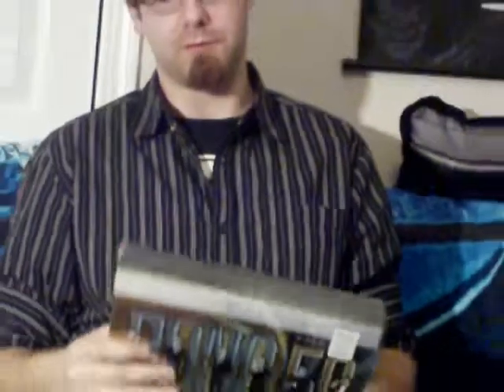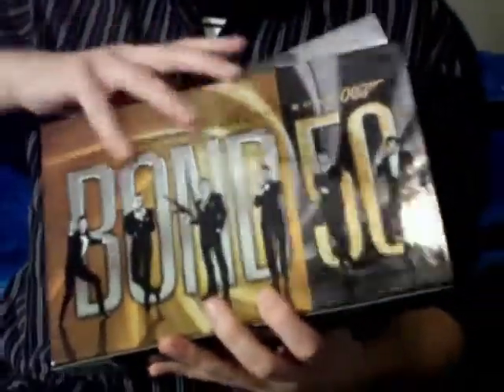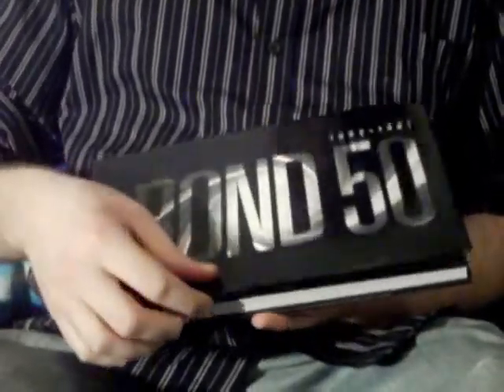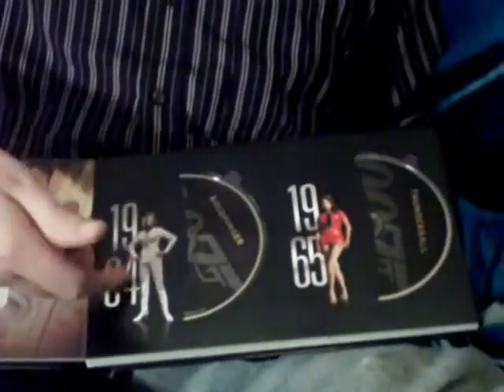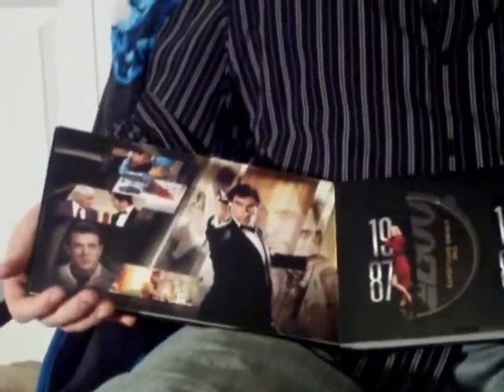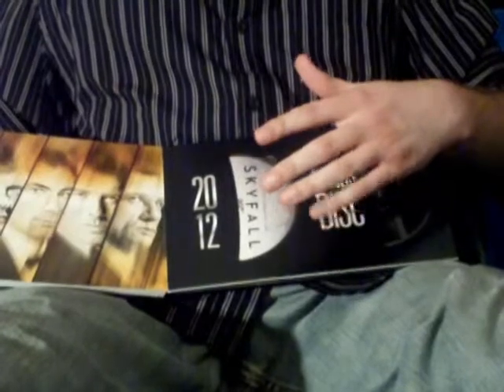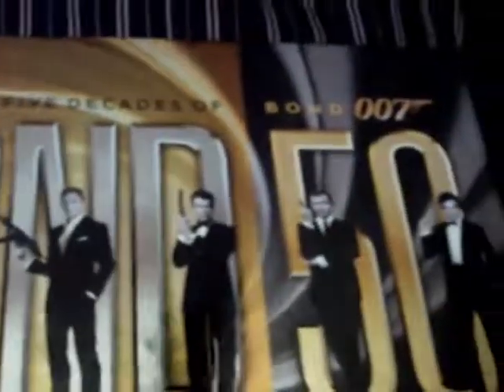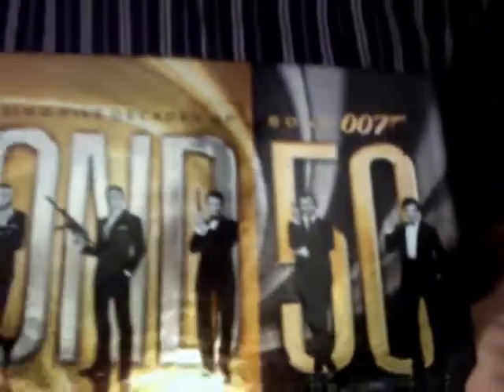Bond Blu Ray Collection Unboxing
The crew buys the new Bond Blu Ray Collection and opens it up. If you have any interest in Bond or have been thinking of starting your collection check this out it might be just what you need.